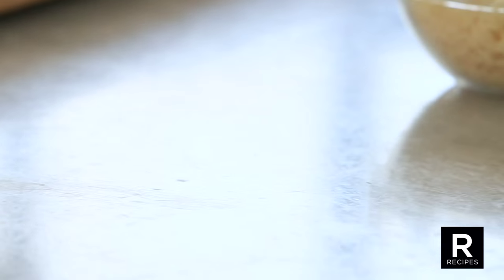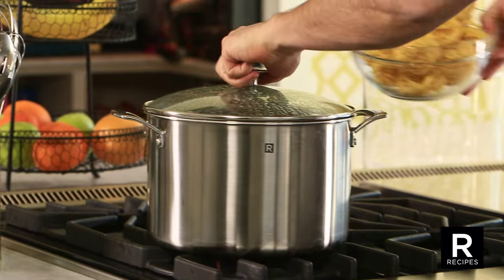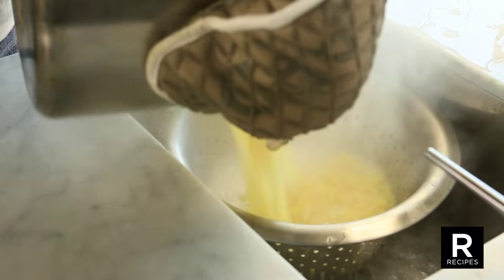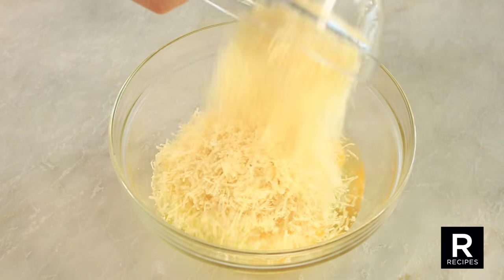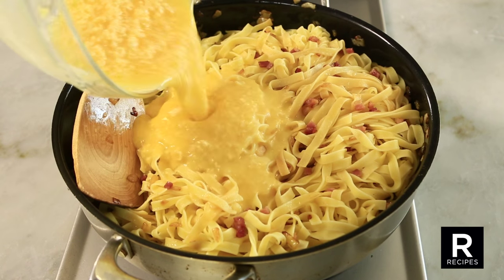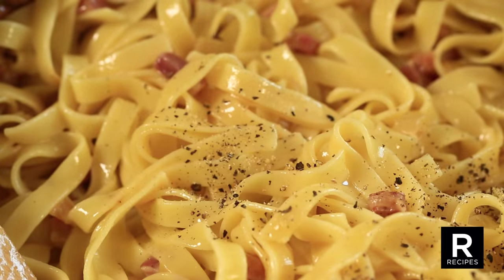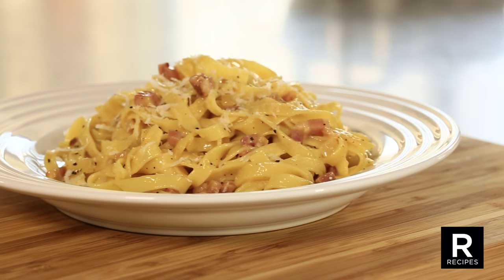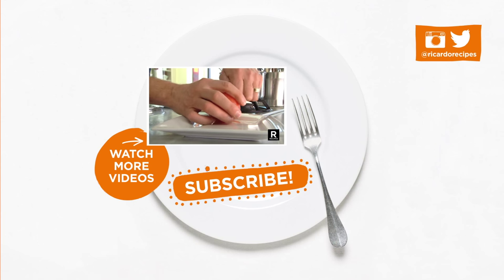The Best Pasta Carbonara Recipe | Ricardo Recipes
Ricardo shares his recipe for the best pasta carbonara you will ever eat!
- For the deaf or hard of hearing please click the [CC] button for CC!